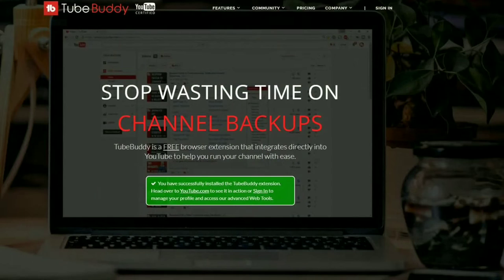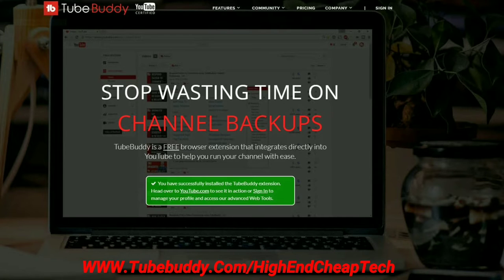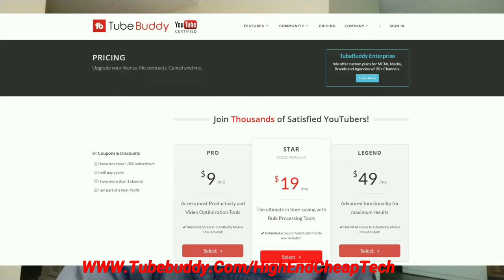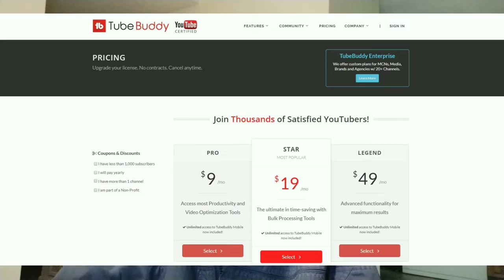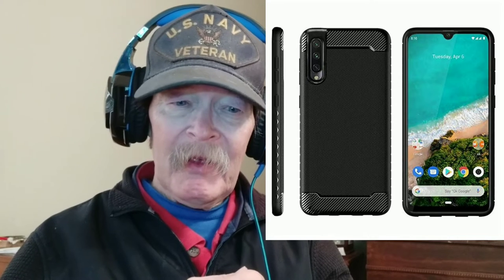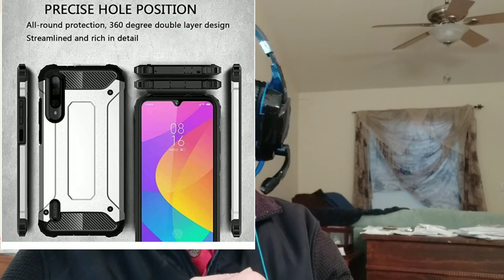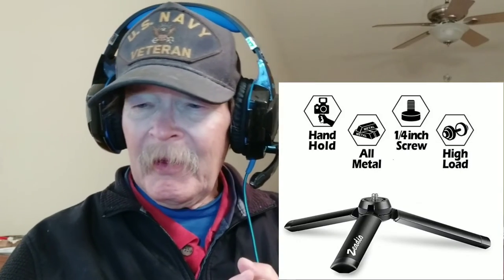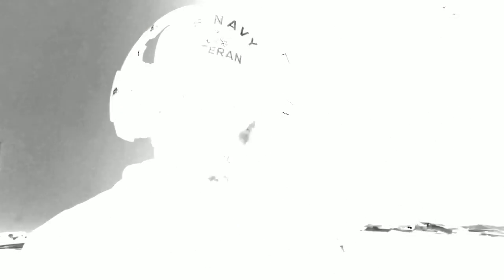Did Some Amazon Shopping For Cases And Tripods Today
In this video I talk a bit about shopping on Amazon this morning. Found some great stuff!  Please watch the whole thing folks! This video was shot on the Xiaomi MiA2 and edited on the Mi A2. If you are a creator look at the description below and check out tubeBuddy if you have not tried it yet!

Videos or Links mentioned in this video:
Elecder D12 Earbuds